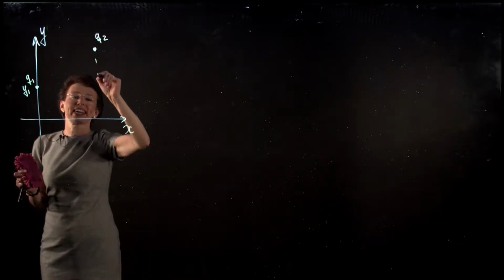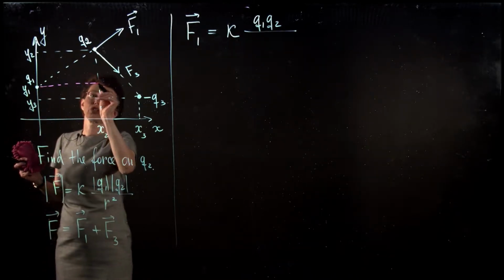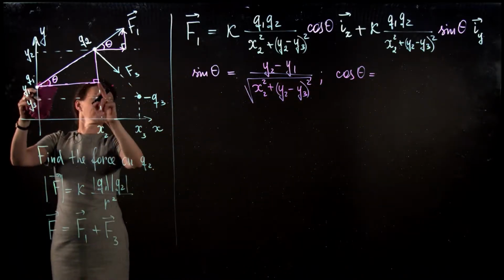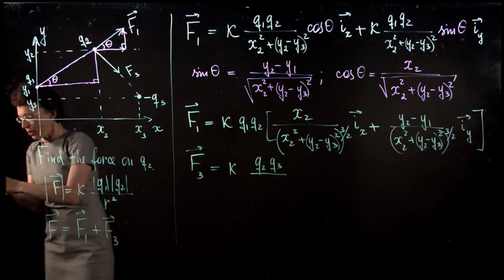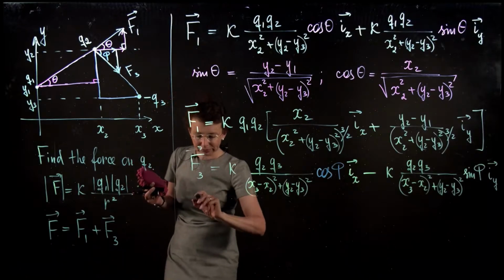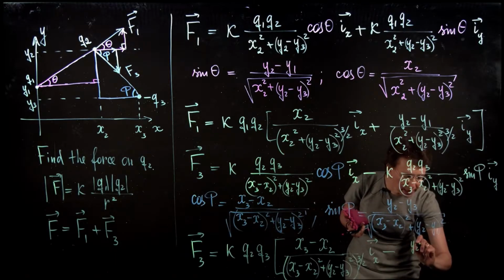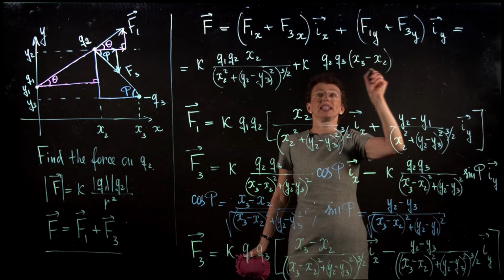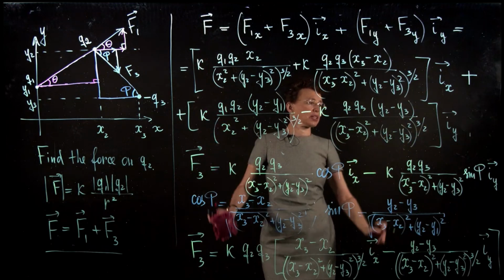Coulomb's Law Problem 3